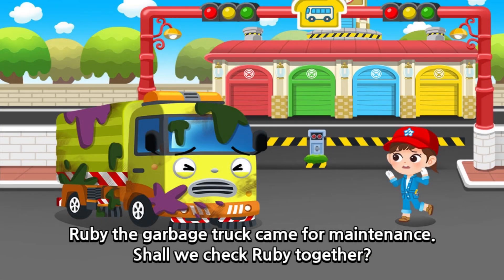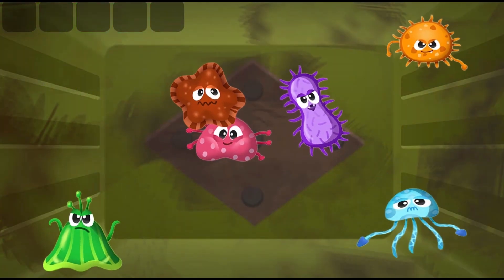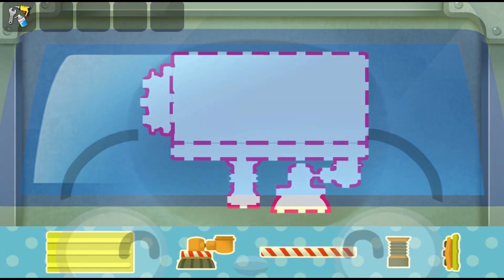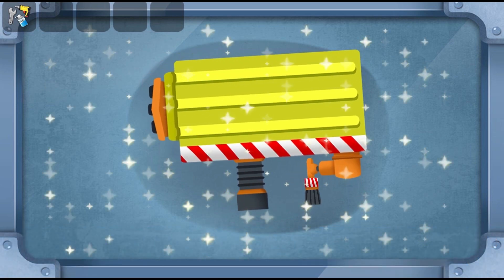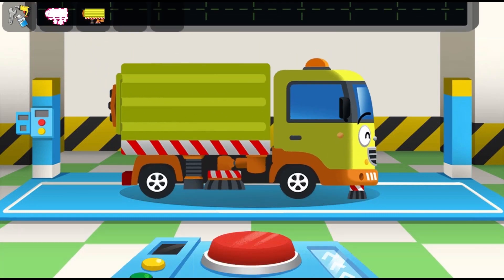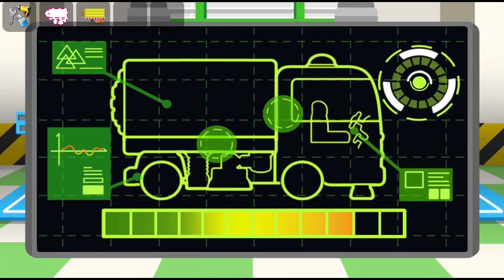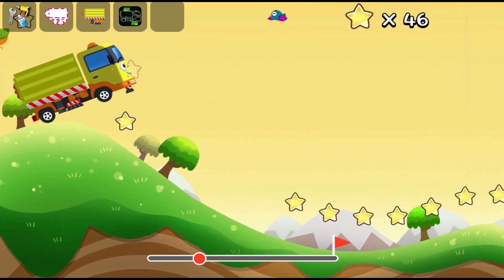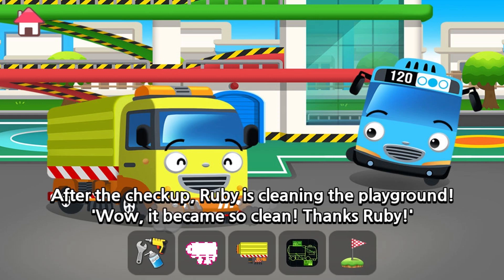Rubby the Sweaper Truck | Repair Play | Heavy equipment vehicles | Tayo the Little Bus | KIGLE GAMES